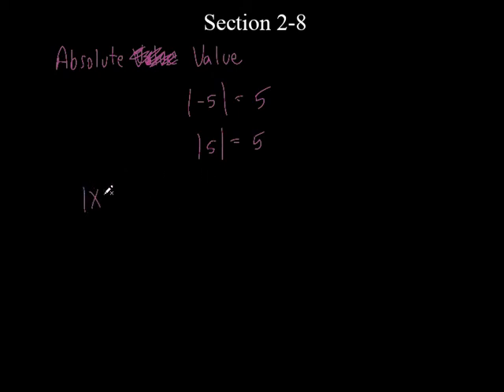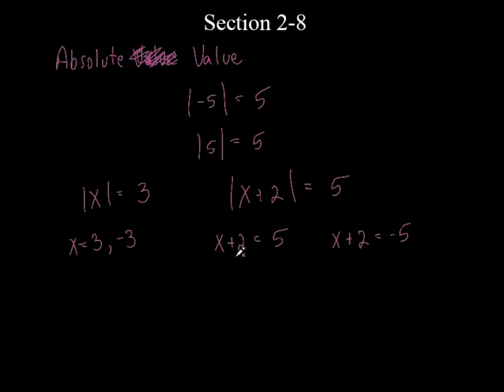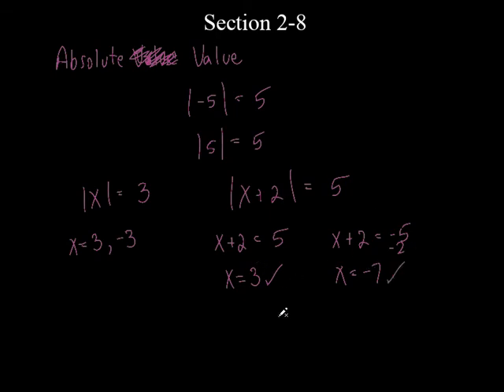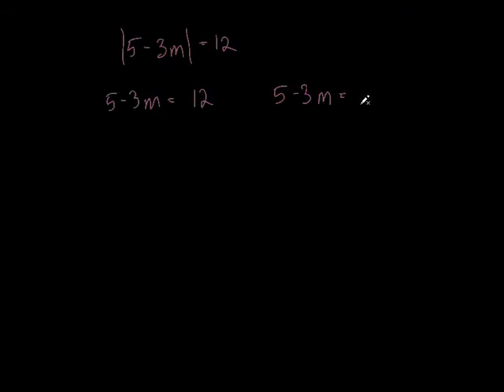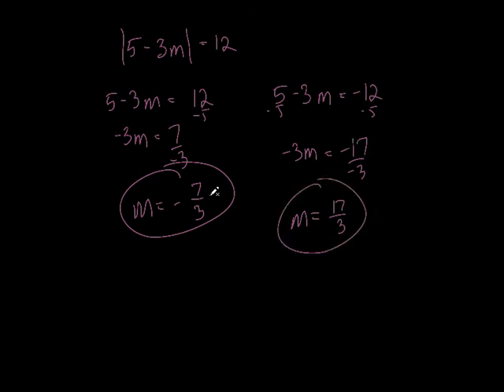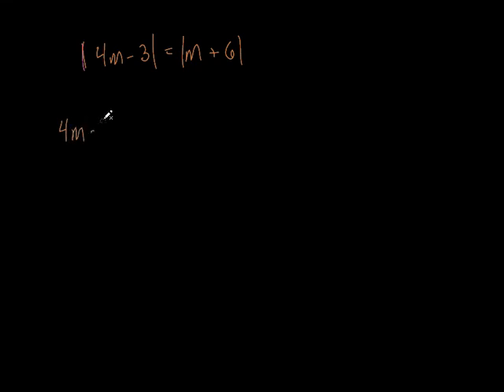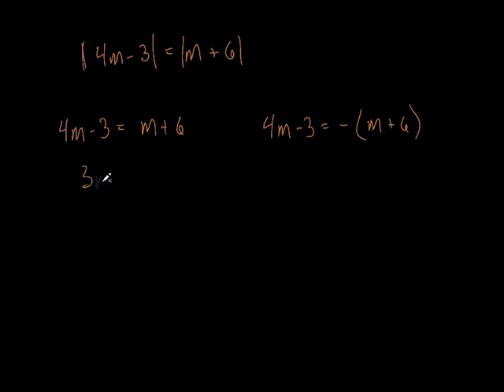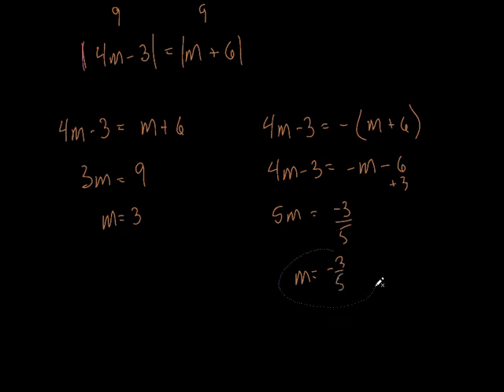3 College Algebra Sec 2 8a